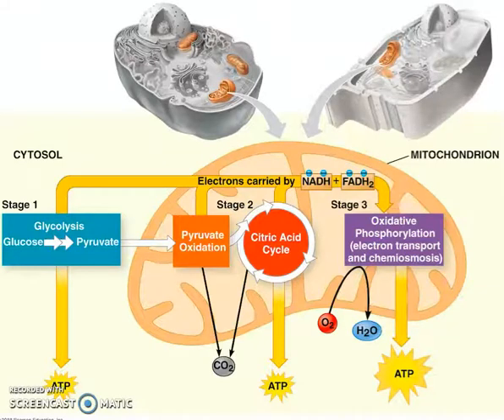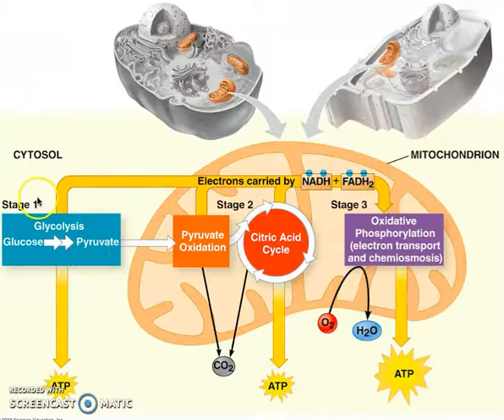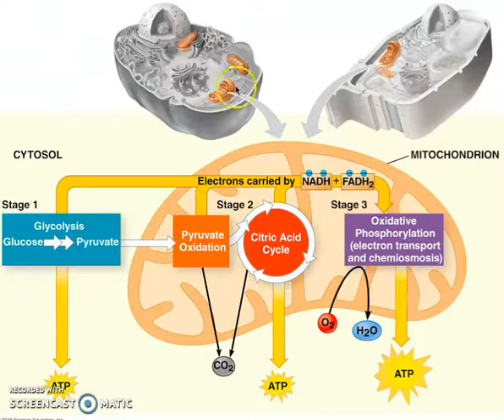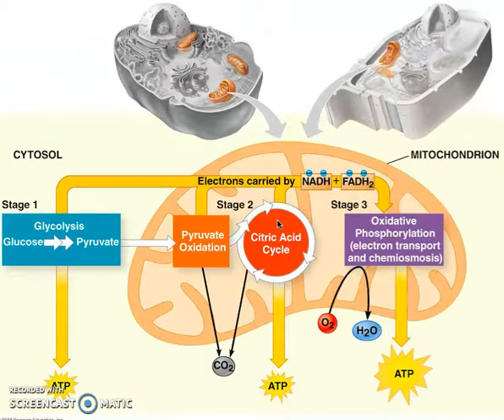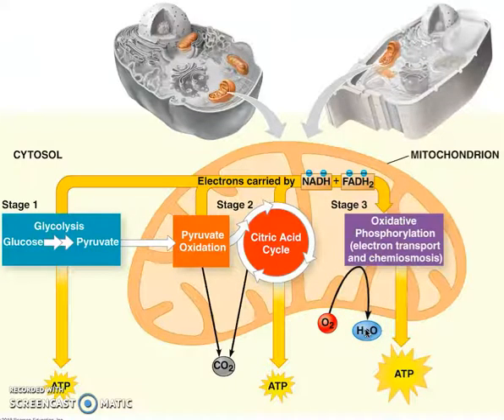Cellular Respiration Overview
Where does it happen? What goes in and what comes out?